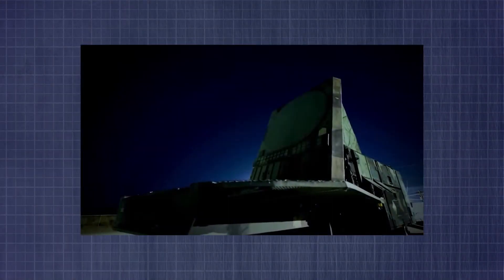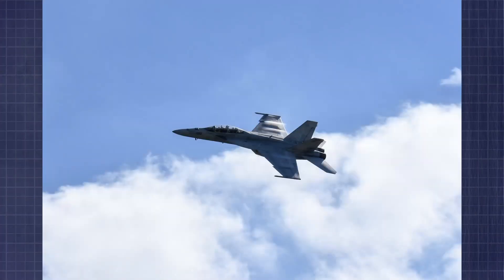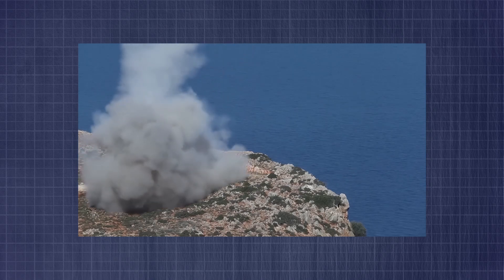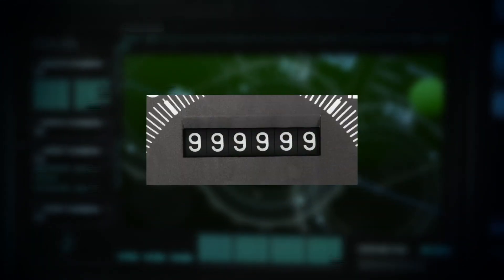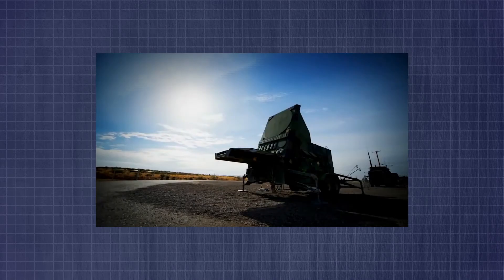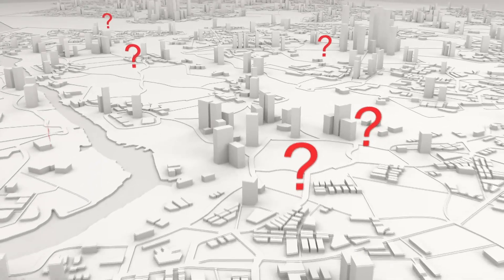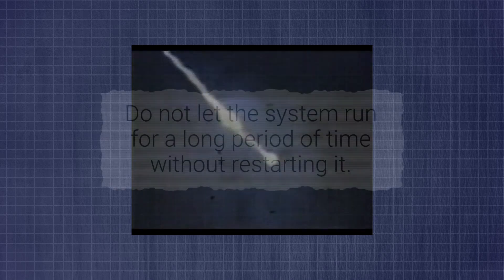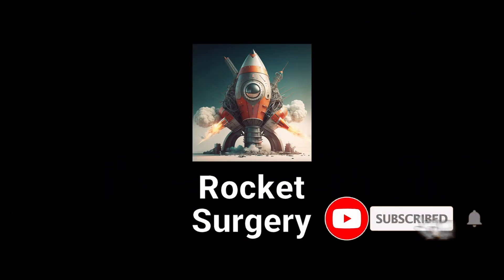When Patriot Failed: The 28 people who died from a binary rounding error.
In 1991, an oversight in how binary numbers are used by computers to perform calculations caused the Patriot missile defense system to fail during a Scud missile attack on a US Army base. The results were horrific.